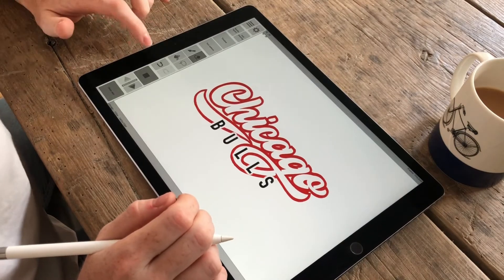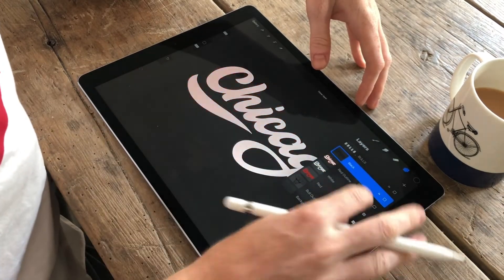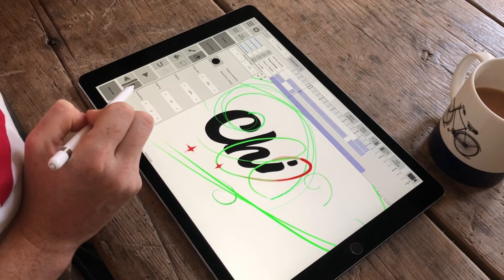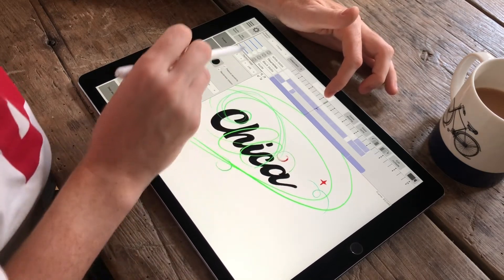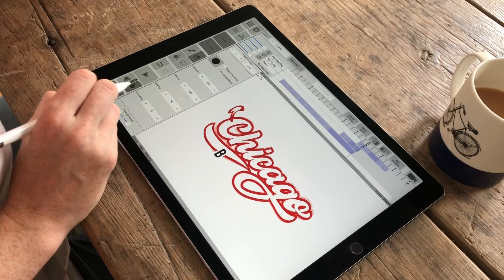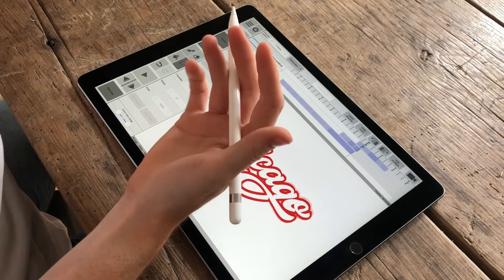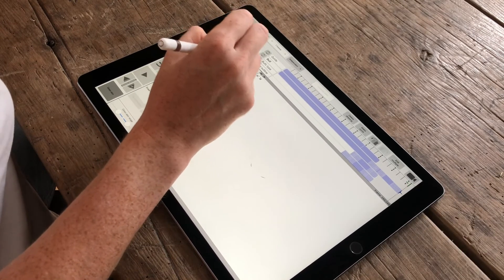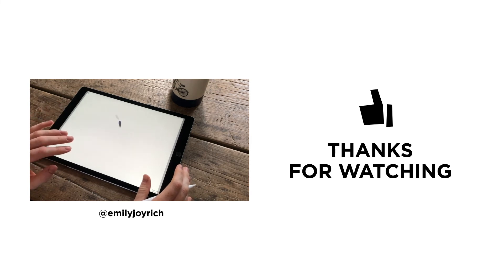Tutorial: Logo Lettering Animation details with Rough Animator (iPad)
Rough Animator tutorial showing how to create an animated logo, using extra details alongside the text animating in, to make it look a bit more exciting!

For each part:
03:53 - Stars
05:13 - Red loop
08:26 - Red colour wipe
11:11 - Rotation
12:54 - Bull